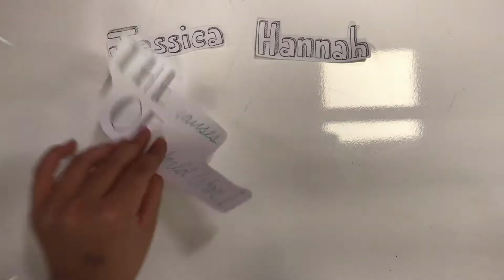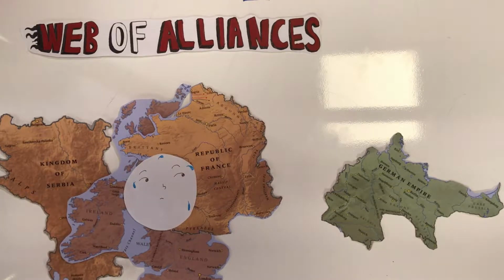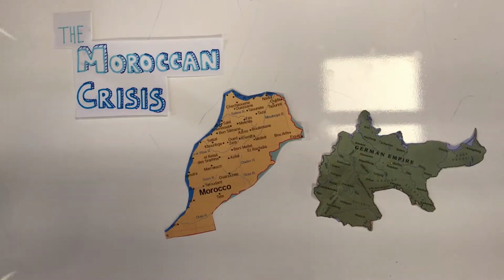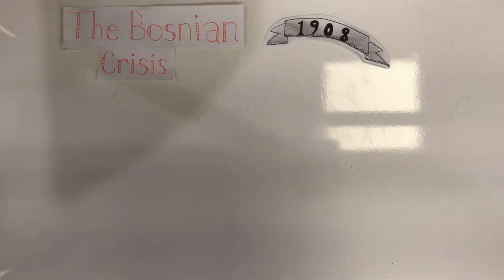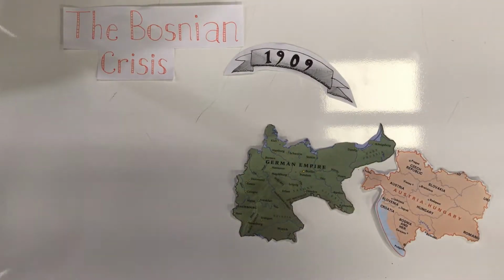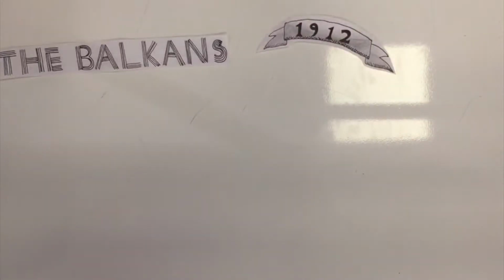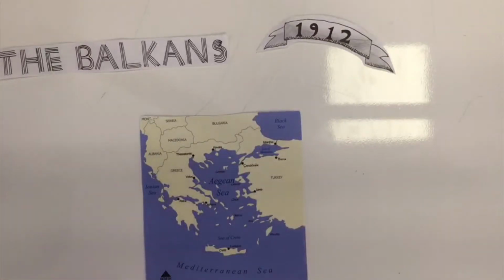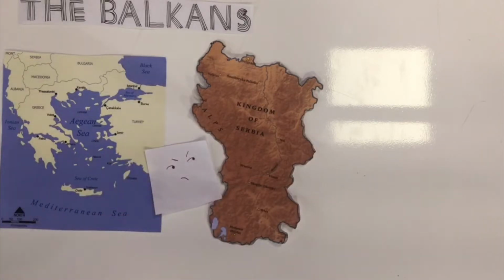History HL - Causes of WW1 in Plain English